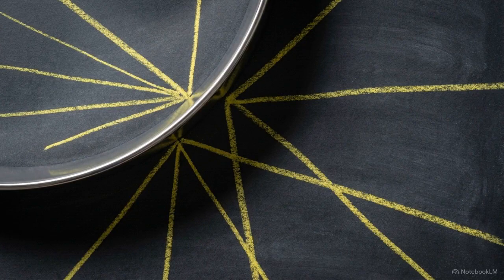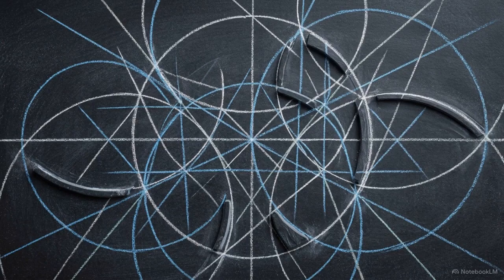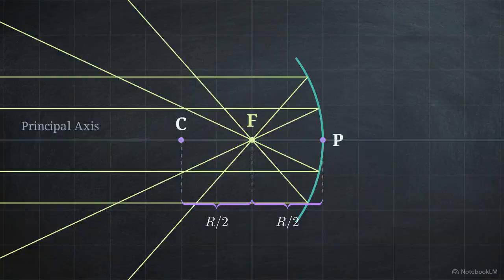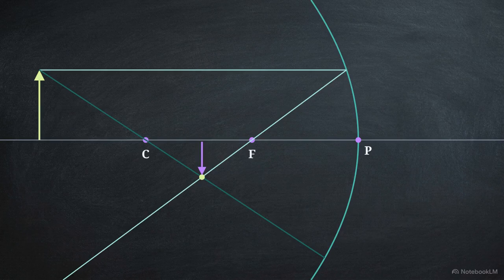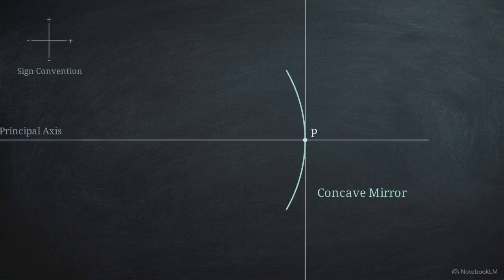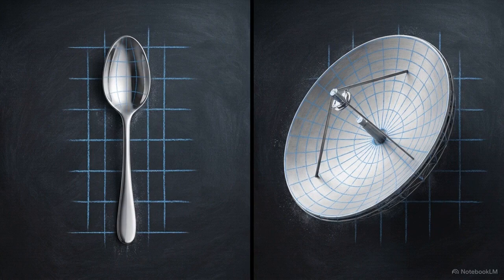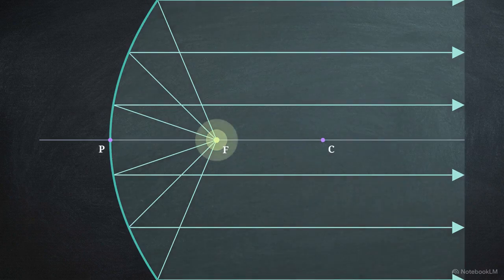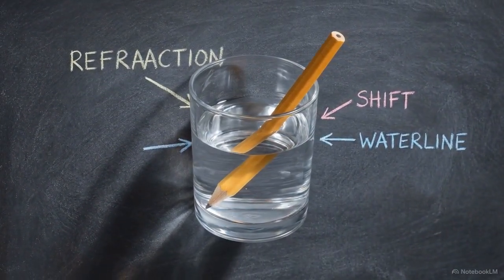🔥🔥Reflection and Refraction brief explanation🔥🔥🔥With Animation.🔥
Reflection and Refraction brief explanation class10/9/8/7#Reflection​Refraction​Class10​Class​9#Rapid​ revision
ai class10# Rapidrevisionclass9#Science​